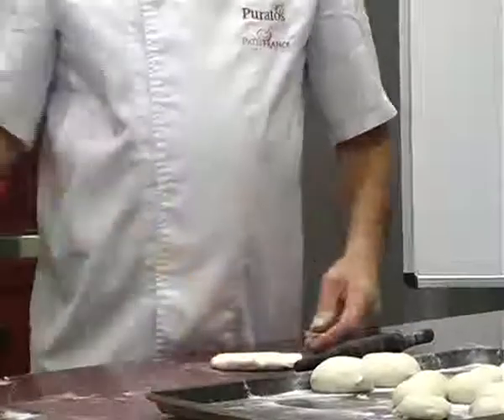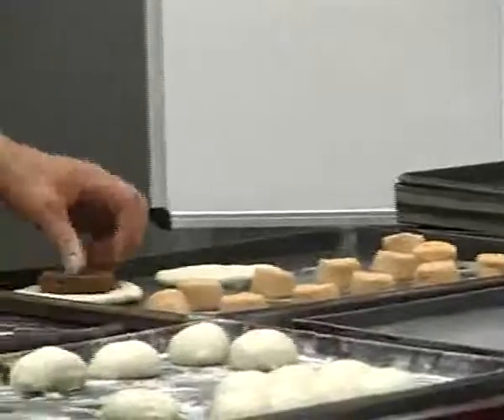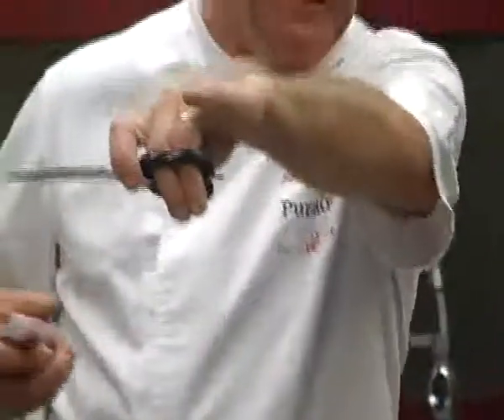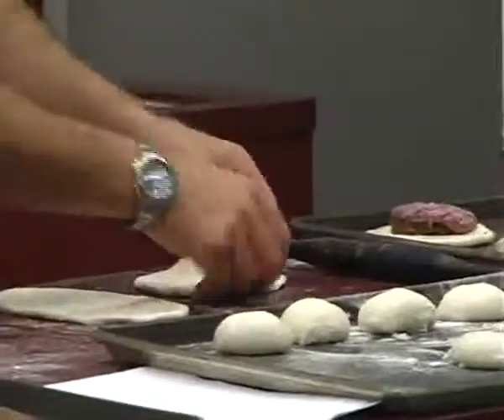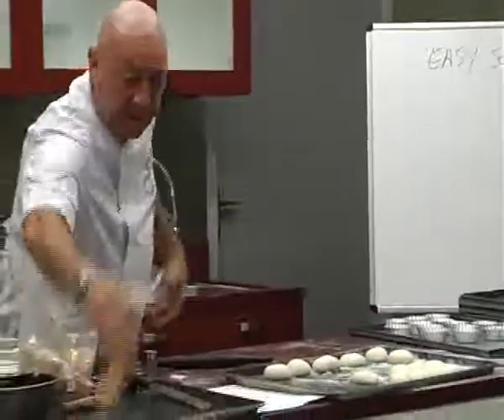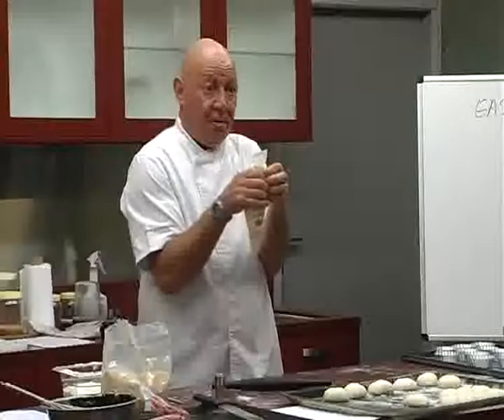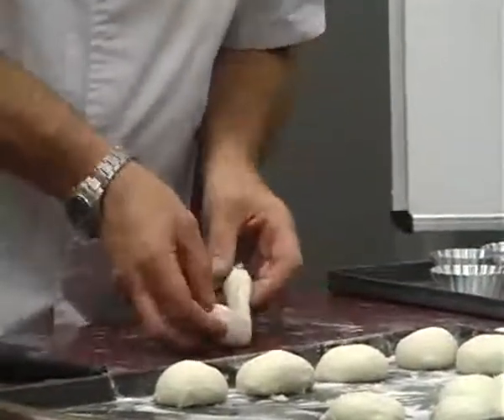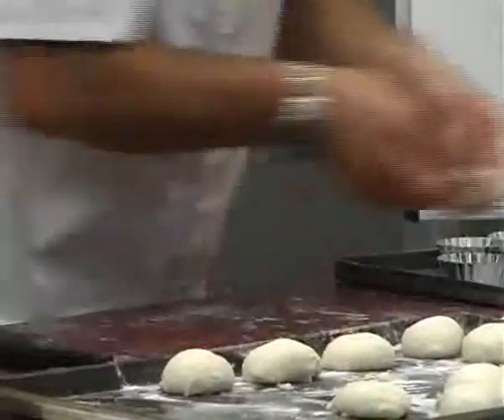Demonstration on Bakery Product by chef Benny - Navi Mumbai Innovation Centre II - Part4